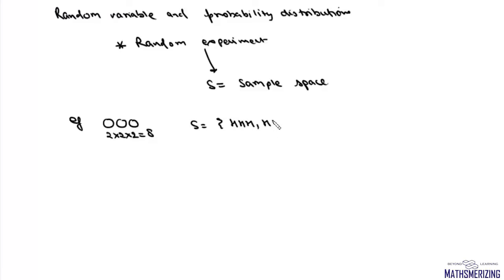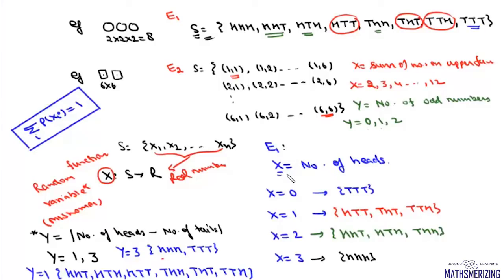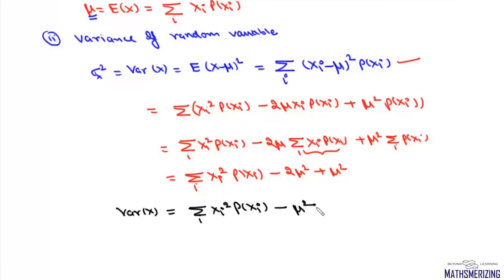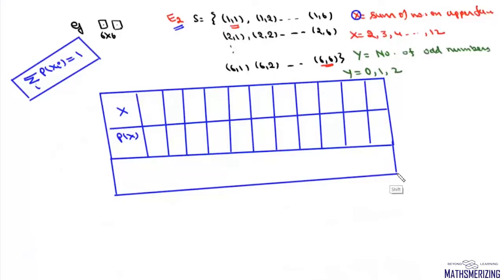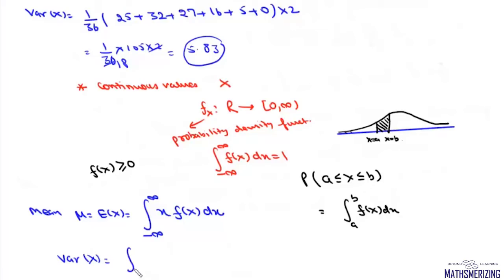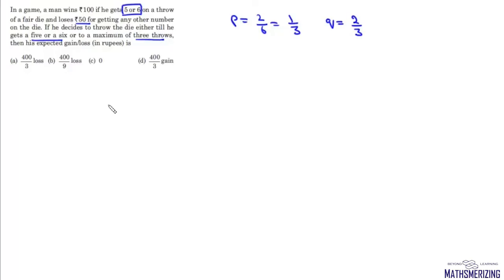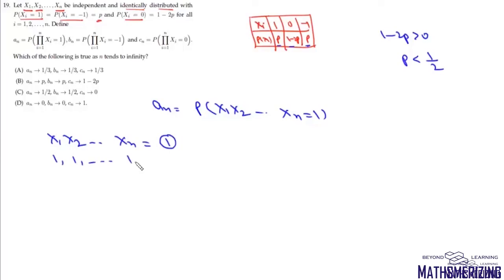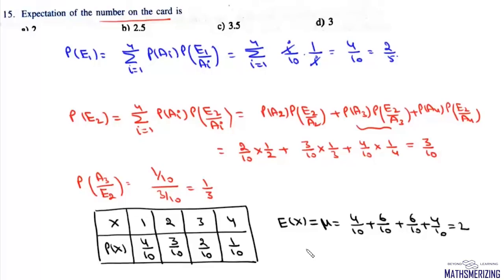Probability | Lecture 8 | JEE | ISI | CMI | Random variable | distribution | Mean | Variance